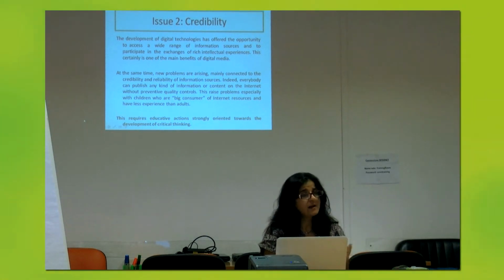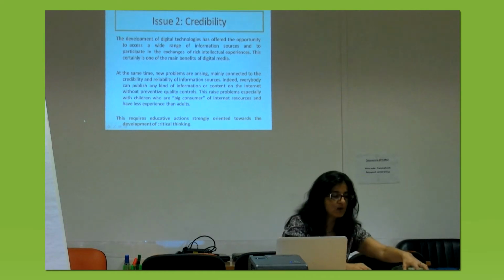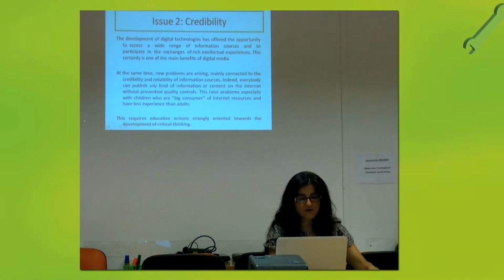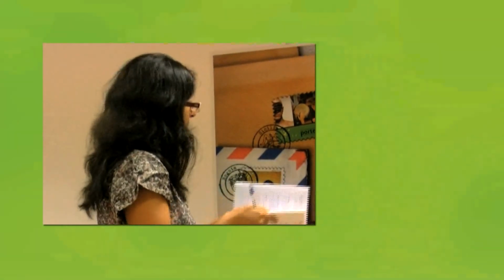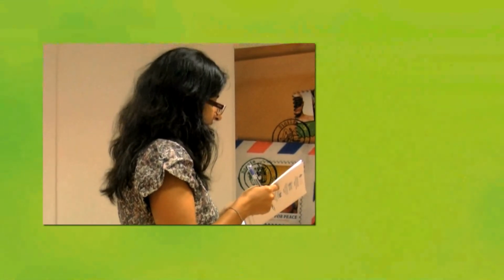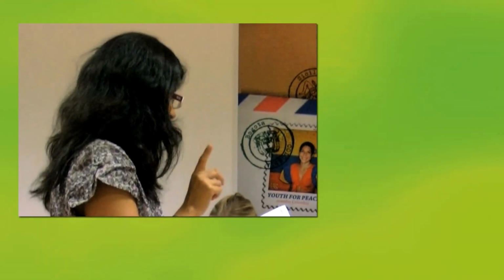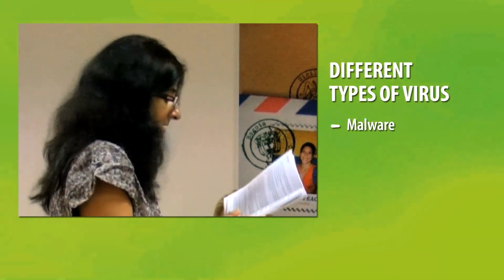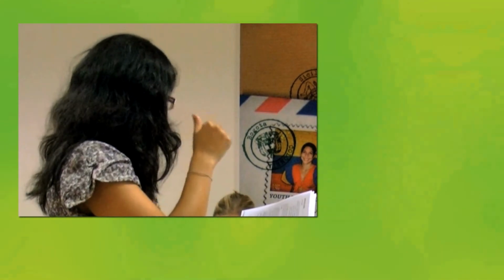VSAV Toolkit - Unit TWO - Credibility